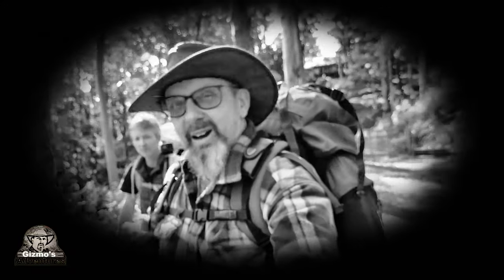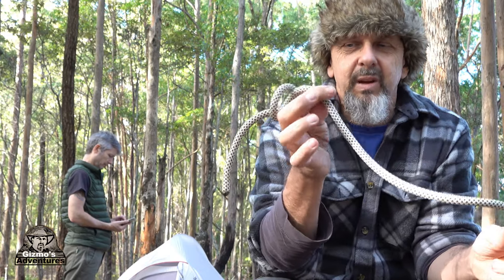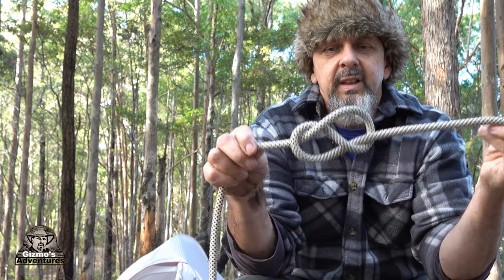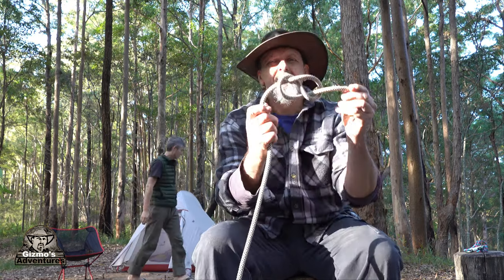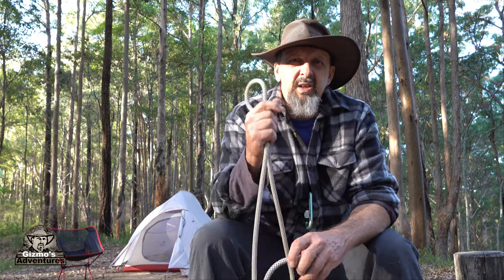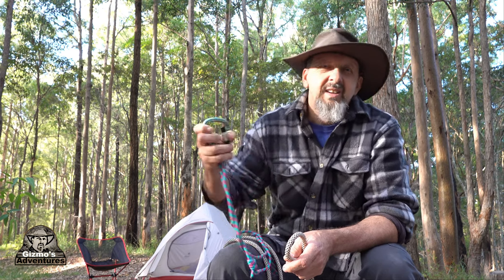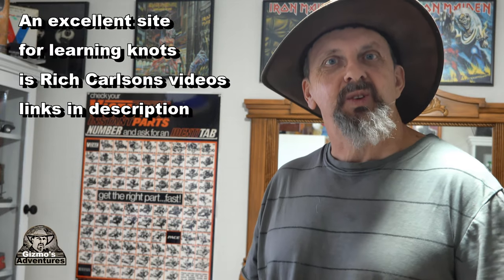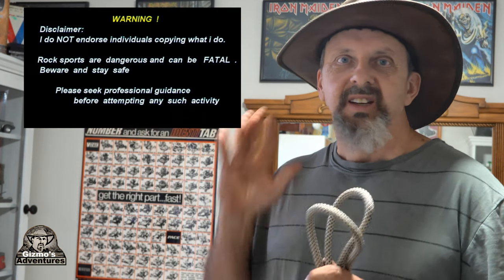Useful Bush Knots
part 1
I am always using knots out on the trail.
These are some of the most used knots that I use myself.
So if you have ever wondered what Knots I use then this video shows some of them.
I pretty much had to split this video into 2 parts.

Barilicious..Dan Lebowitz
Everything where it needs to be  ..Nat Keefe & Hot buttered rum